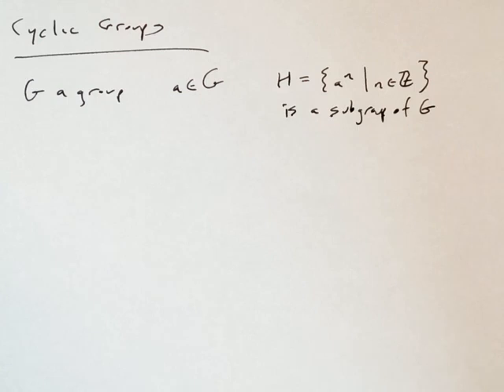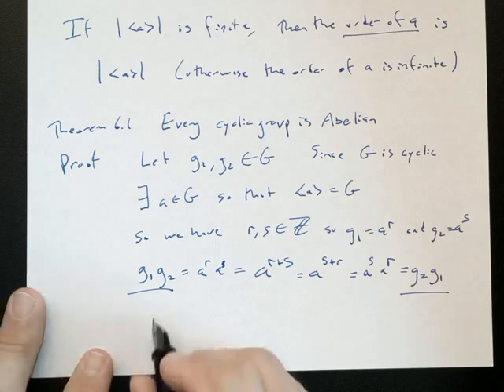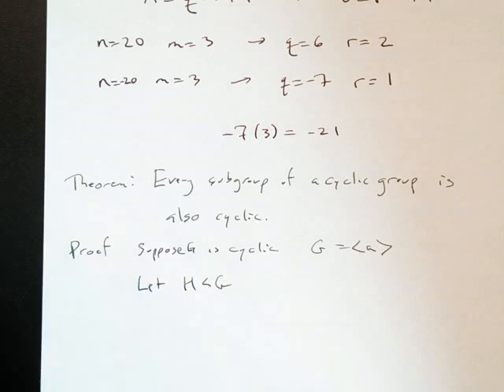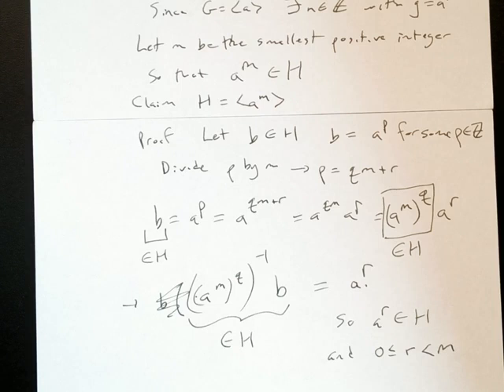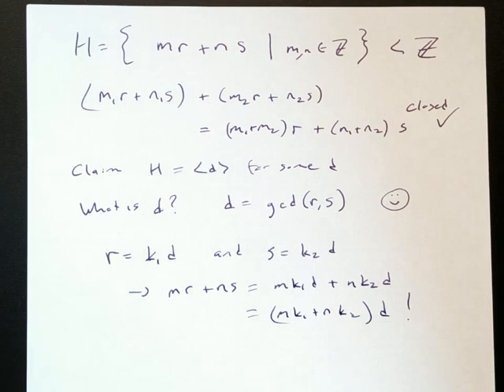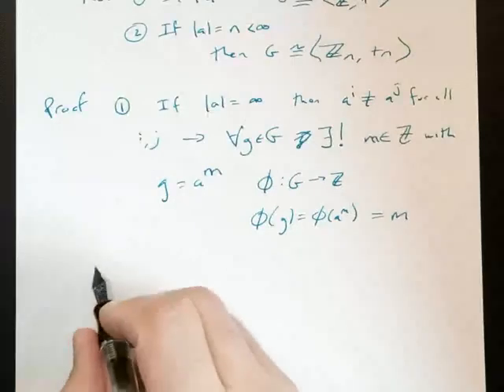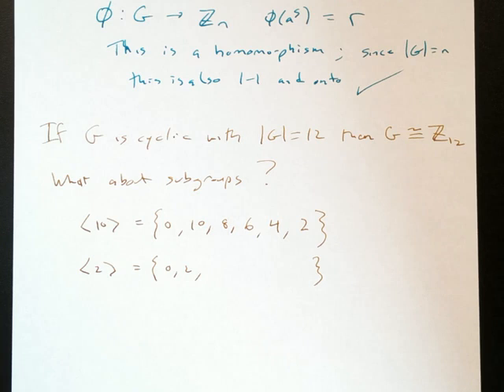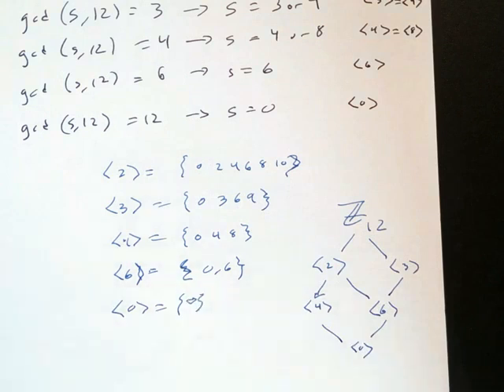SMA310 09172024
Class recording for SMA310 Abstract Algebra for Tuesday September 17, 2024